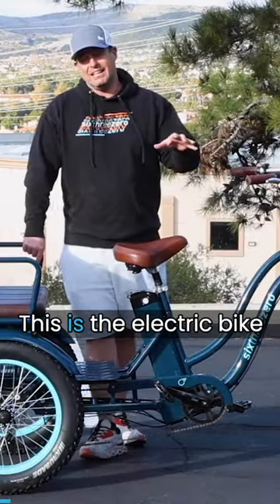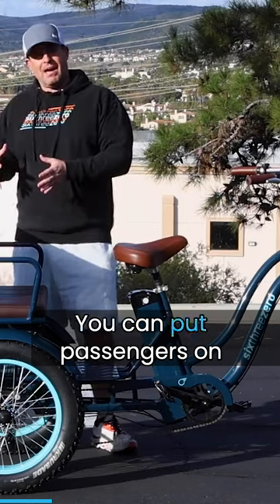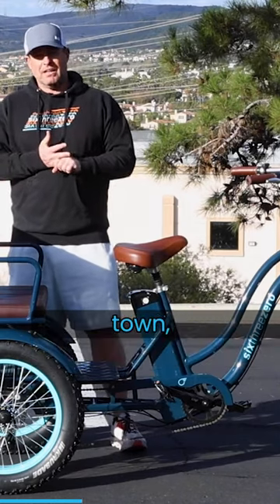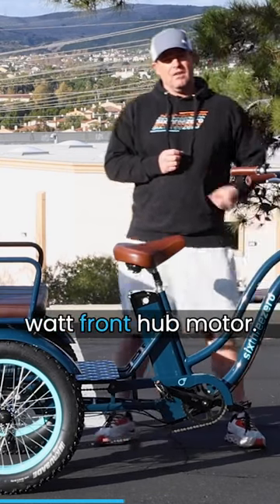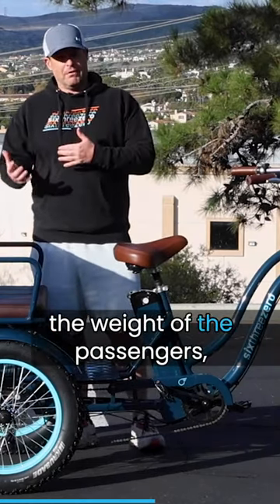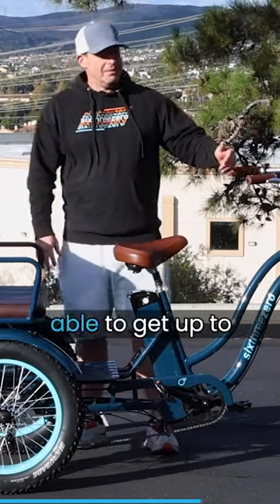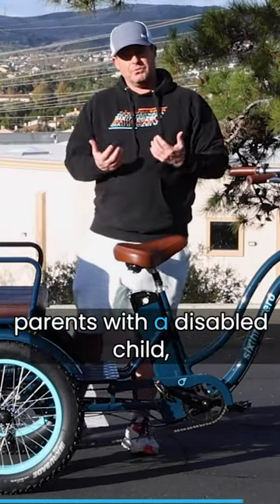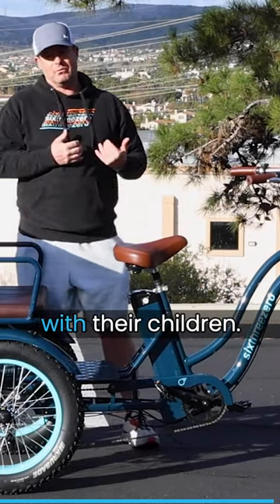Revolutionizing Mobility: The Evryjourney Electric Bike Rickshaw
Enter the realm of ebike innovation with the Evryjourney Electric Bike Rickshaw—a game-changer in urban mobility and family transportation. This innovative electric rickshaw redefines the concept of transportation, offering a blend of functionality, versatility, and eco-friendliness. The Evryjourney Rickshaw is not your average electric bike; it's a purpose-built vehicle designed to accommodate passengers, making it ideal for urban commuting, running errands, or leisurely rides around town. With its spacious rear cargo area, capable of seating up to two adults or three children, the possibilities are endless. At the heart of the Evryjourney Rickshaw lies its powerful 750-watt front hub motor, providing ample torque and acceleration to effortlessly navigate urban streets and conquer inclines. Paired with a high-capacity battery, this electric rickshaw boasts an impressive range of up to 50 miles, depending on factors such as passenger weight, terrain, and riding mode. Whether you're cruising along bustling city streets or exploring scenic pathways, the Evryjourney Rickshaw offers a smooth and comfortable ride, with the ability to reach speeds of up to 20 miles per hour. Its intuitive pedal-assist system and throttle control allow riders to effortlessly propel themselves forward, while the electric motor provides an extra boost when needed. One of the most impactful applications of the Evryjourney Rickshaw is its role in enhancing accessibility and inclusivity for families with disabled children. For parents of children with physical or mental disabilities, the Rickshaw provides a safe and convenient means of transportation, allowing them to enjoy outdoor activities and quality time together. In addition to its practicality and functionality, the Evryjourney Rickshaw embodies a commitment to sustainability and eco-conscious living. By opting for an electric-powered mode of transportation, riders can reduce their carbon footprint and contribute to a cleaner, greener environment for future generations. The Evryjourney Electric Bike Rickshaw represents a paradigm shift in urban mobility, offering a versatile, eco-friendly, and inclusive solution for families and individuals alike. With its innovative design, powerful performance, and social impact, the Evryjourney Rickshaw is paving the way towards a more accessible and sustainable future.